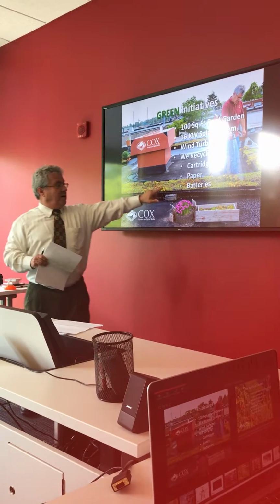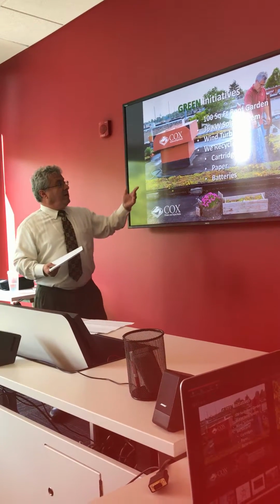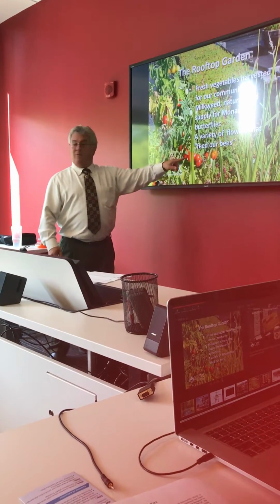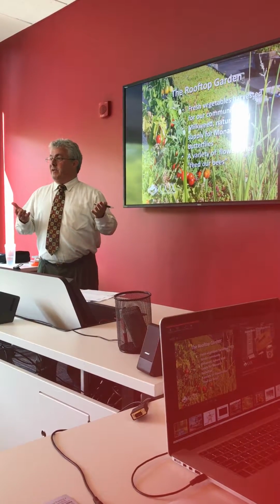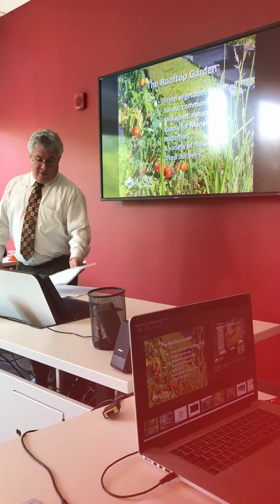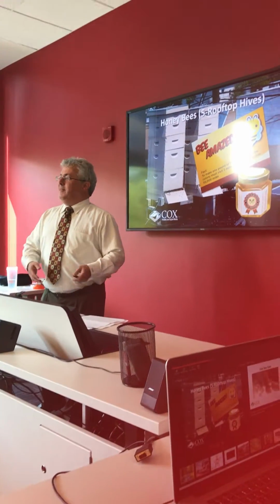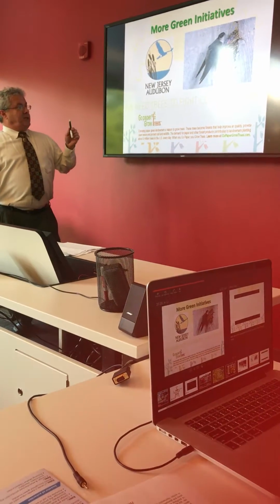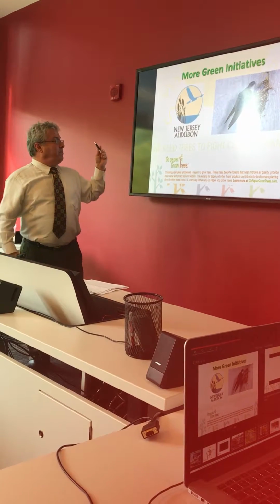Cox Printers & The Mandela Washington Fellowship-Part 3.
Mike Kaufman, Owner of Cox Printers, speaks to a group called The Mandela Washington Fellowship. Mike explains the history of Cox Printers and how they have moved towards increasing their sustainability efforts over the years to include solar and wind power.